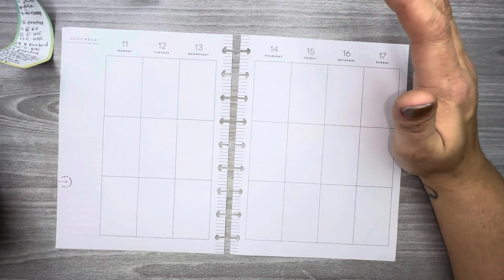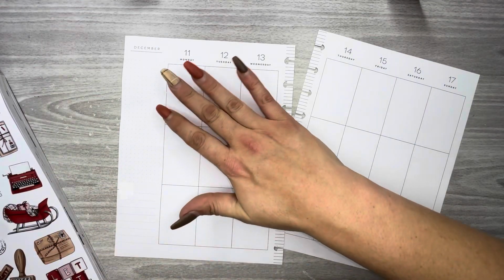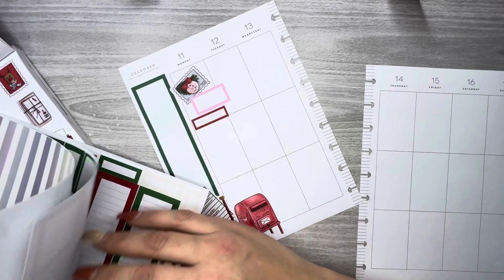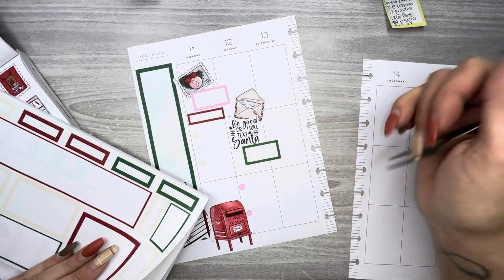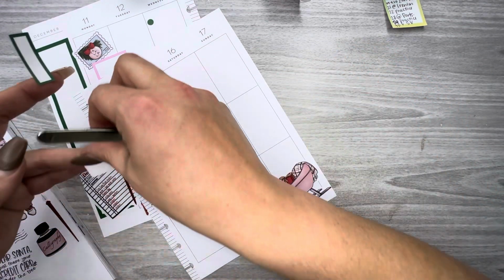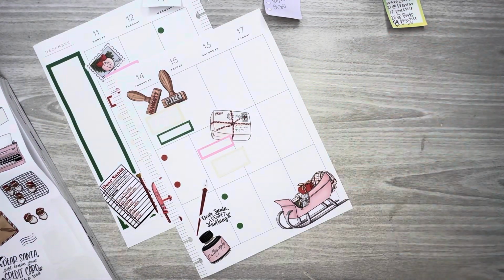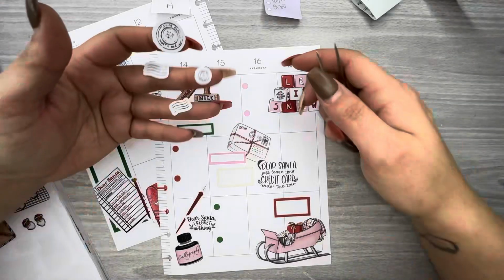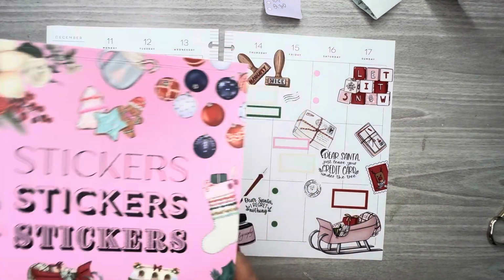Plan With Me//December 11-17//Classic Vertical Happy Planner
Hello everyone! In this video I am planing for the week of December 11-17 in my Classic Vertical Happy Planner using stickers  from @liveloveposh ​⁠ I hope you all enjoy the video and please do not forget to hit the like button and subscribe to the channel. Happy Planning!